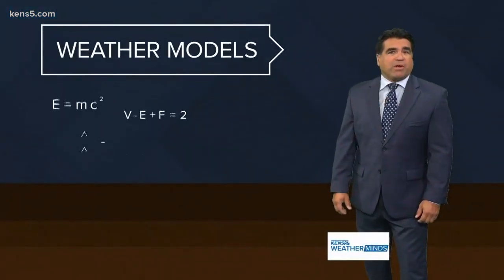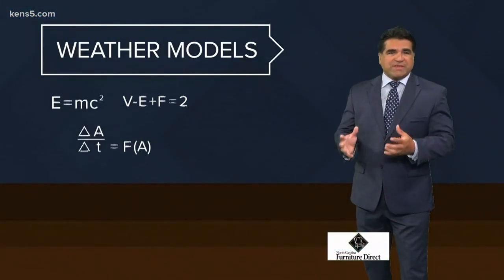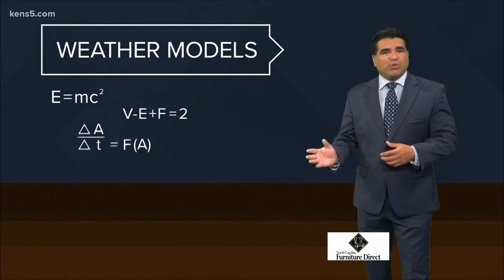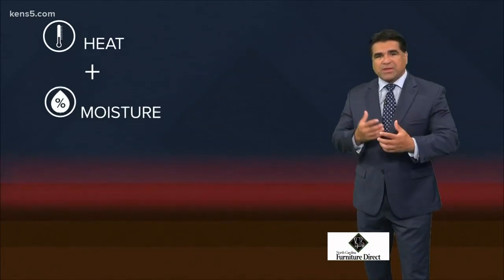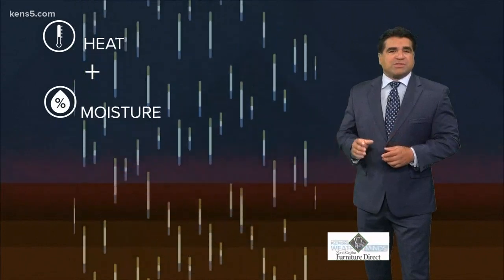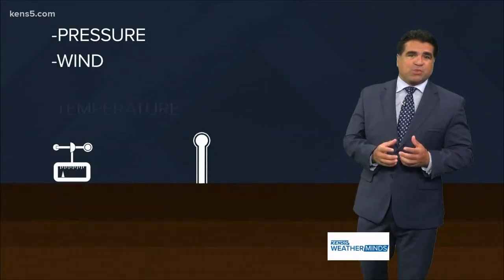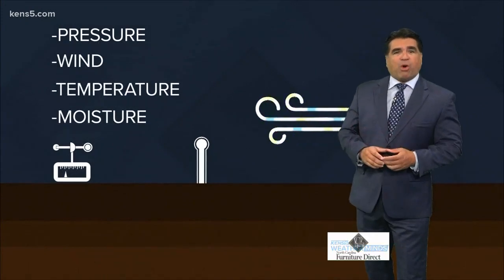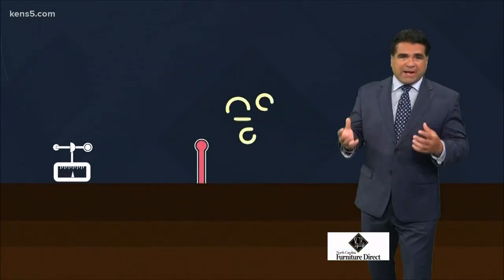How do weather models get made? - Weather Minds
The foundation for weather models are math equations based on physics that show how the air moves and how heat and moisture are exchanged in the atmosphere.